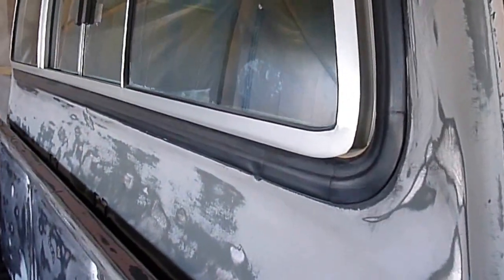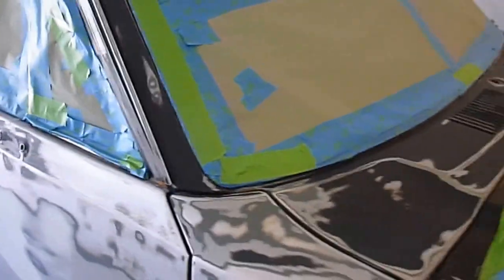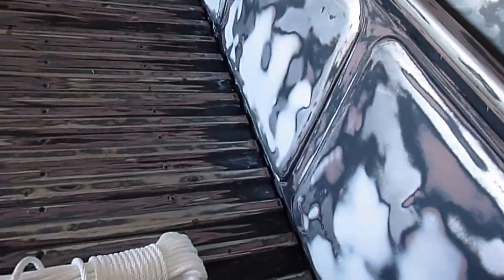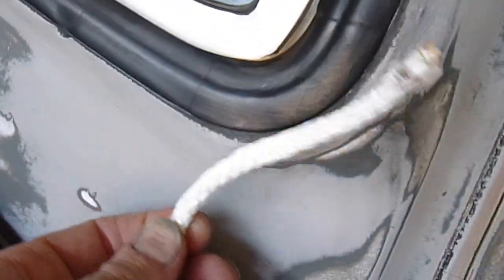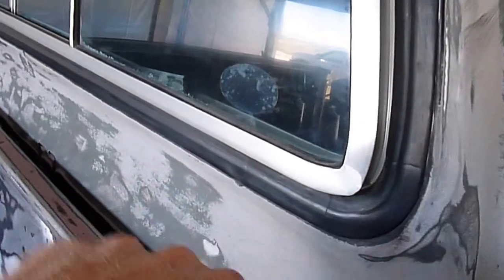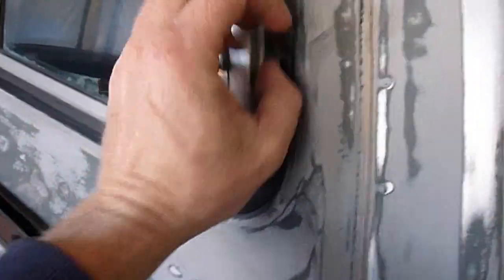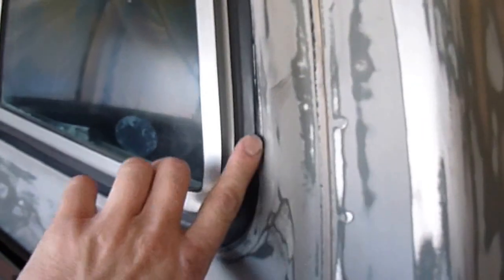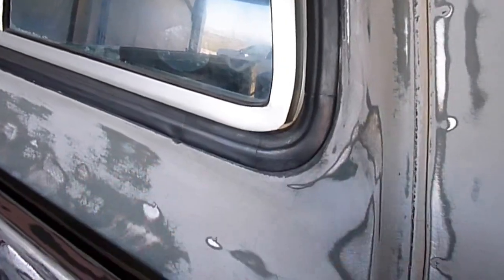How To - Mask window seals for automotive paint -TOYOTA PICKUP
A short video of  HOW TO masking window seals on a 1981 4wd Toyota dlx pickup.